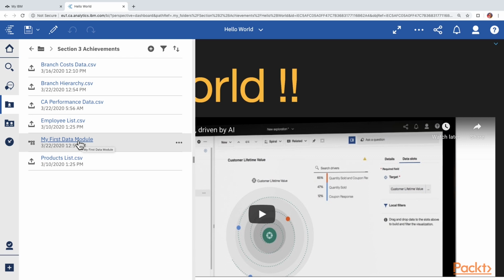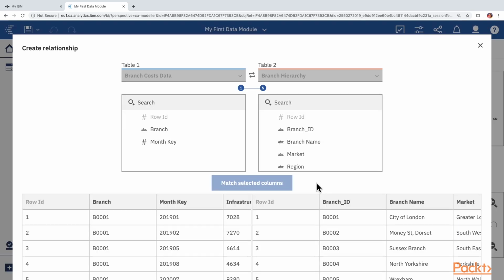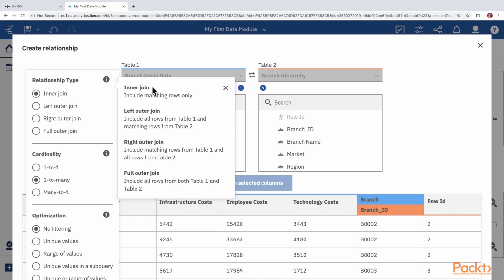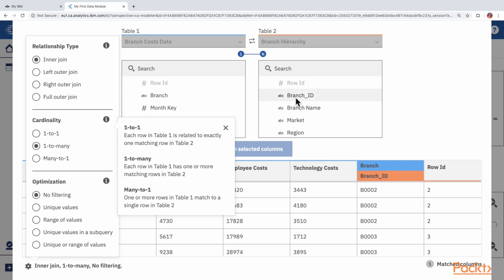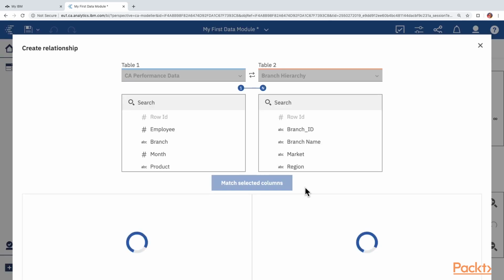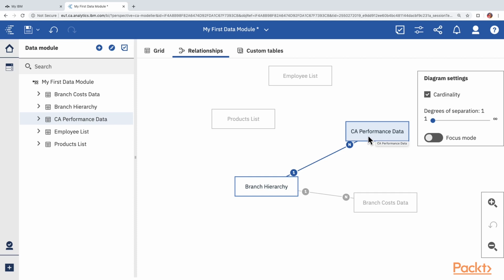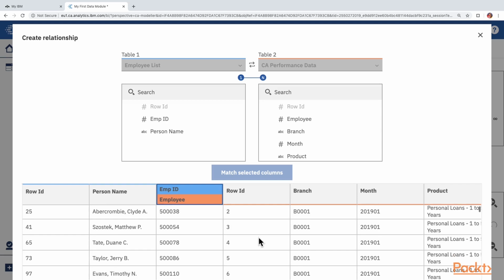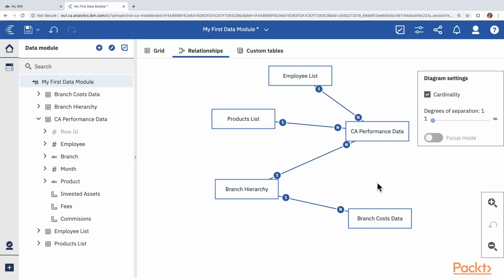First Guide to Dashboards using IBM Cognos Analytics v11.1 R5 : Define Relationships | packtpub.com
This video tutorial has been taken from First Guide to Dashboards using IBM Cognos Analytics v11.1 R5. You can learn more and buy the full video course